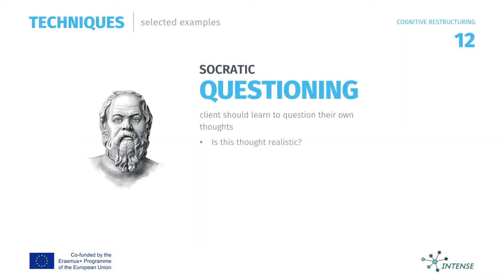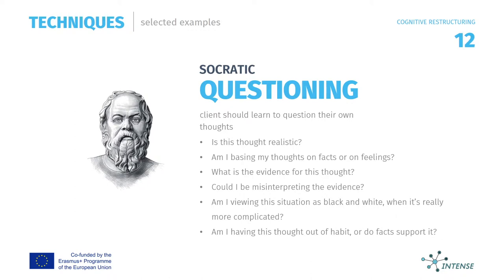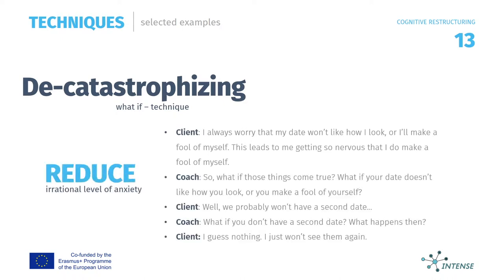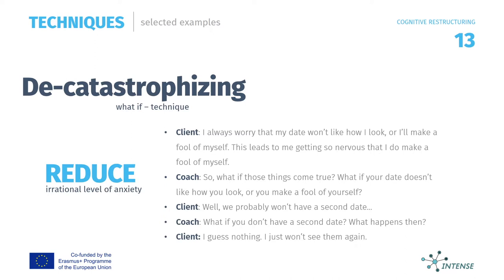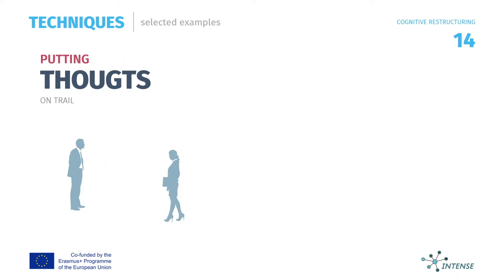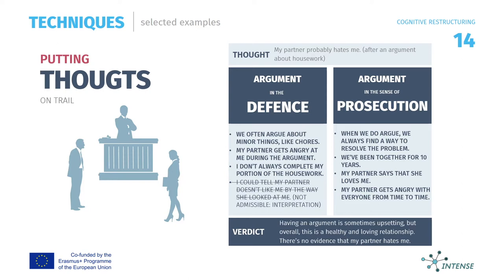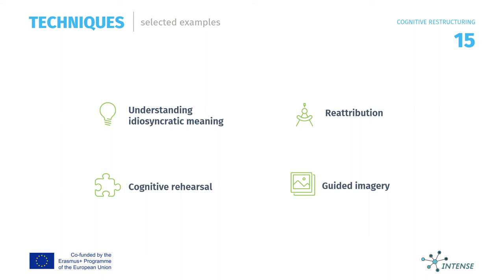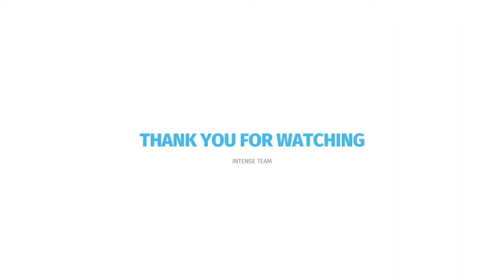cognitive restructuring part three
cognitive restructuring techniques